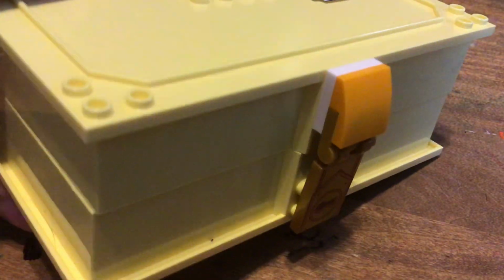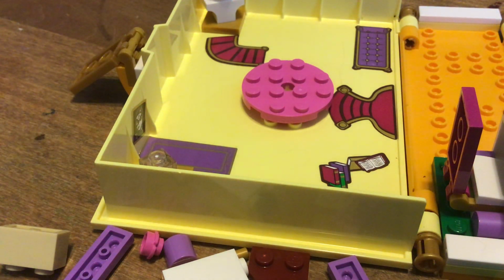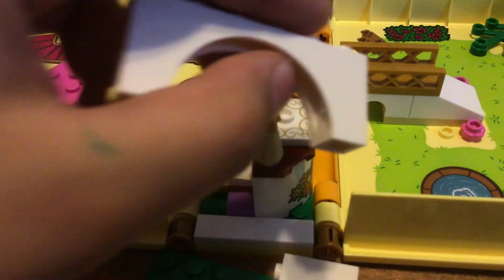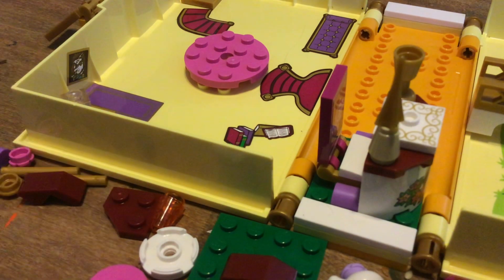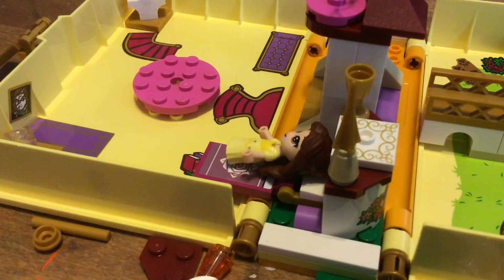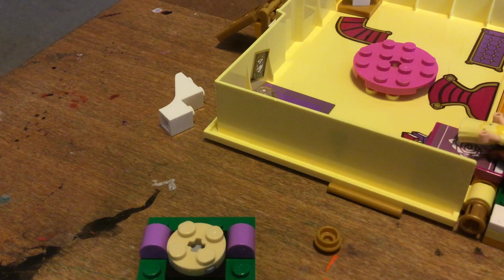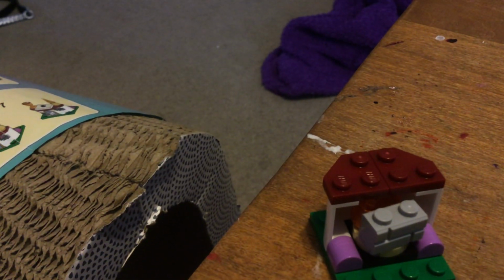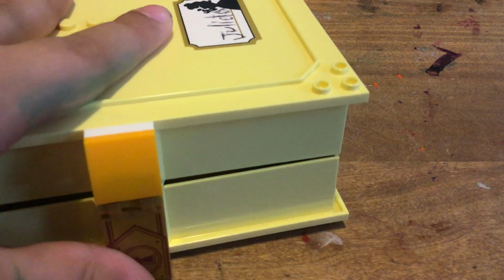Building Beauty and the best book!!! Part 2